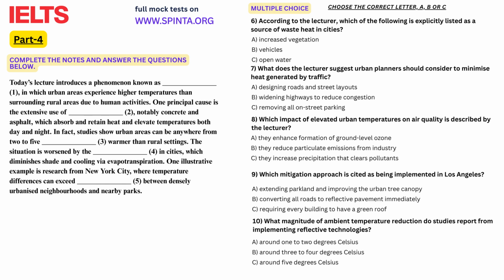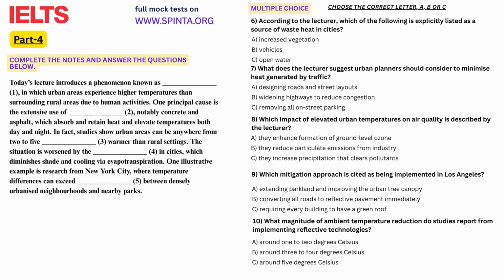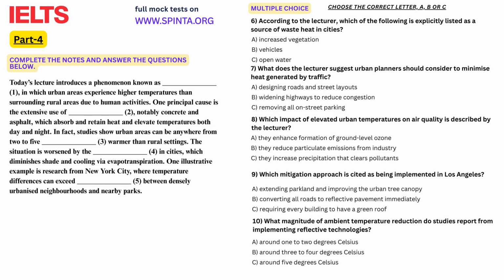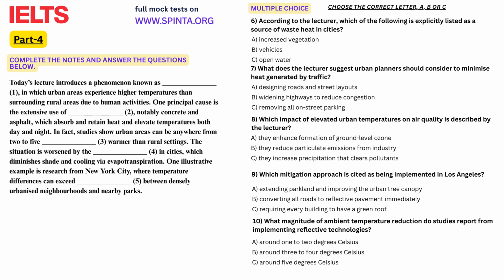Can You Pass This IELTS Listening Part 4 Challenge? | 2025 Mini-Test with Answers | Test-03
This is a FREE IELTS Listening Practice mini-test for 2025, presented as a real exam simulation.
Are you ready to see how you'd perform on test day? This full IELTS Listening Practice Test mirrors the actual exam, featuring the same question types, timing, and level of difficulty. The audio is played only once, just as in the real IELTS exam, so stay sharp and have your answer sheet prepared.
Inside this video:
 • Complete Part 4 of an authentic-style IELTS Listening test.
 • Check your work with the correct answers at the end.
 • Follow along with real exam-style instructions and format.
 • Test your skills under timed conditions.
 • Audio and instructions are included instantly.

Why SPINTA is Your Go-To for IELTS Prep:SPINTA helps you gain confidence across all 4 IELTS skills—Listening, Reading, Writing, and Speaking—by offering:
 • Customized AI-powered feedback
 • Enjoyable vocabulary-building games
 • An extensive library of practice tests
 • Simulations that feel like the real exam

Pointers for Success:
 • Wear headphones for the best audio experience.
 • Get your answer sheet or a notebook ready.
 • Concentrate fully—no pausing or rewinding allowed!
 • Once done, analyze your answers and note what to work on.
Your dream IELTS score is closer than you think. Let’s do this!